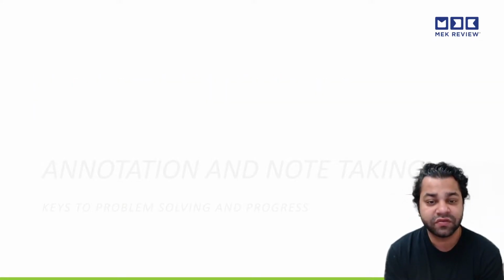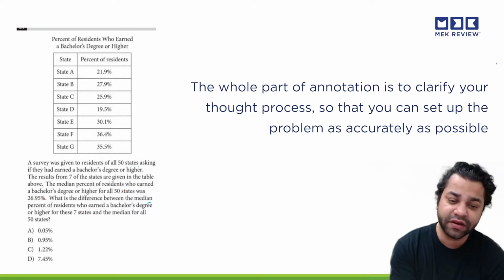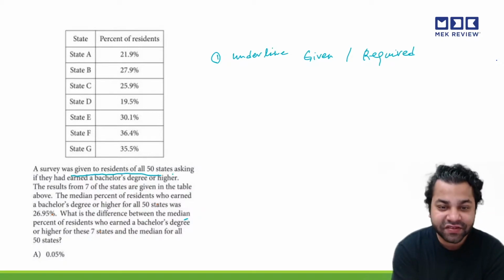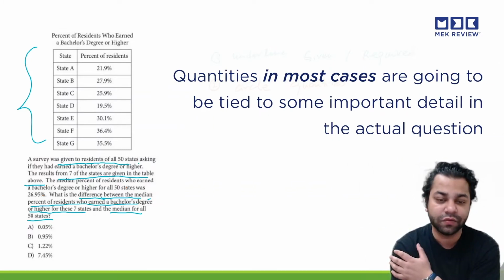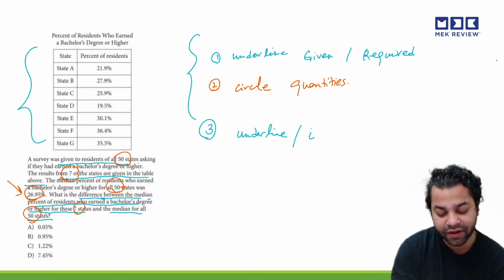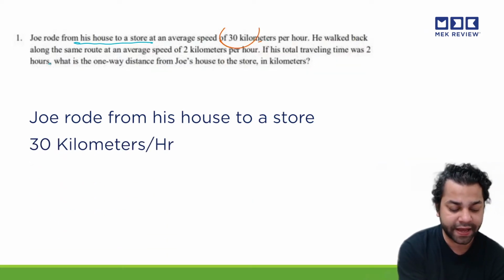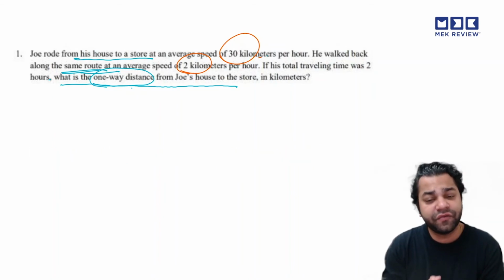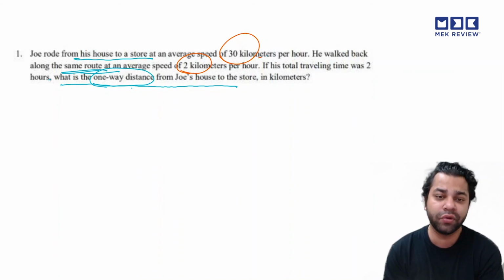What Does It Take to Solve a Math Question Effectively?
Director of High School Admissions Test Prep and Subject Prep, Mr. Pranav Gupta, breaks down helpful tips about mathematics annotating that he shares with all his students here at MEK!

Follow along as he explains how each tip can help you be a better annotator and what skills will assist you in your studies.